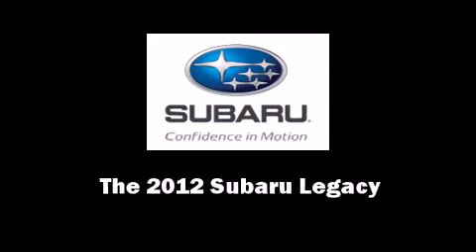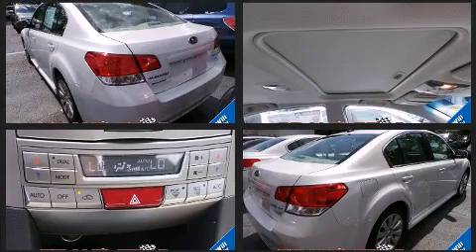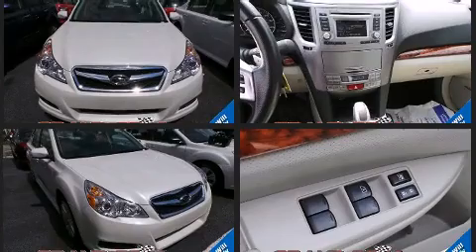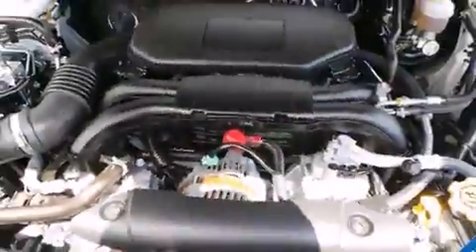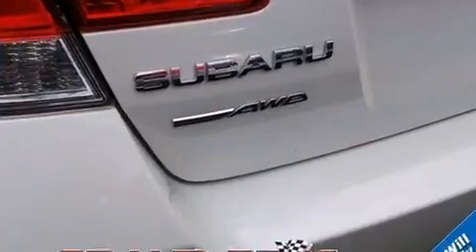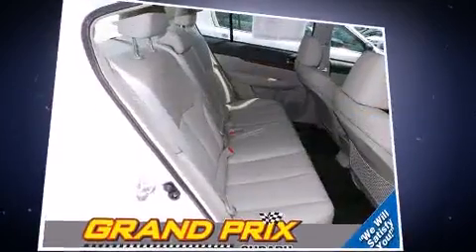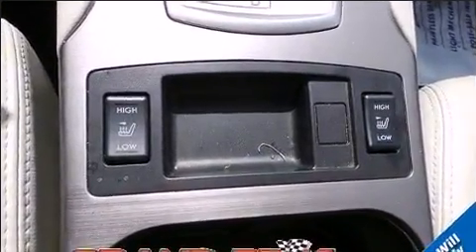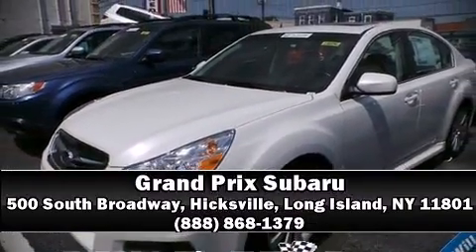2012 Subaru Legacy 2.5i Limited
Experience driving perfection in the 2012 Subaru Legacy. This 4 door, 5 passenger sedan just recently passed the 20,000 mile mark! Smooth gearshifts are achieved thanks to the efficient 4 cylinder engine, and for added security, dynamic Stability Control supplements the drivetrain. Top features include leather upholstery, 1-touch window functionality, variably intermittent wipers, a trip computer, heated seats, fully automatic headlights, power windows, and power seats. Premium sound drives 9 speakers, providing you and your passengers a sensational audio experience. Subaru also prioritized safety and security with features such as: head curtain airbags, front SIDE impact airbags, traction control, brake assist, anti-whiplash front head restraints, a security system, and 4 wheel disc brakes with ABS. Sophisticated all wheel drive technology maintains a firm grip on the road. We offer competitive pricing, and the area's best shopping experience. Stop by our dealership or give us a call for more information.